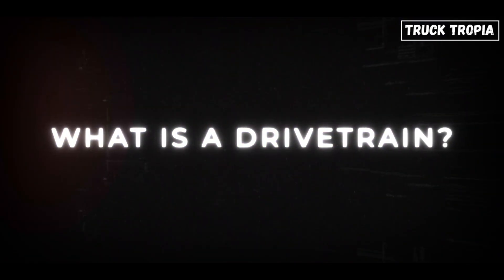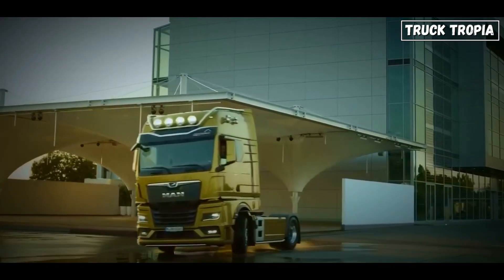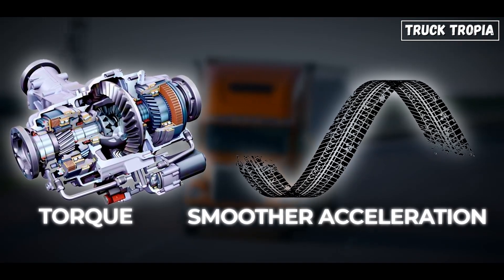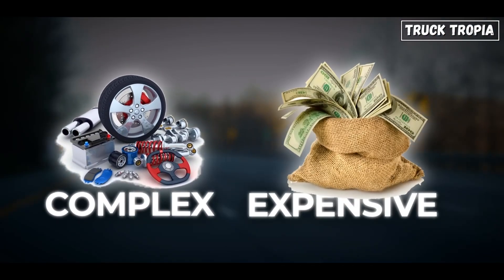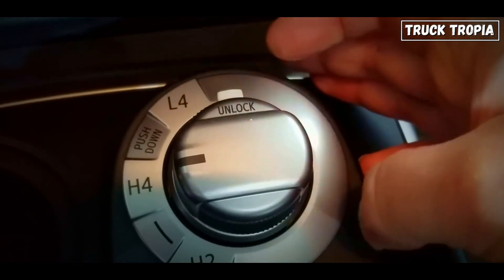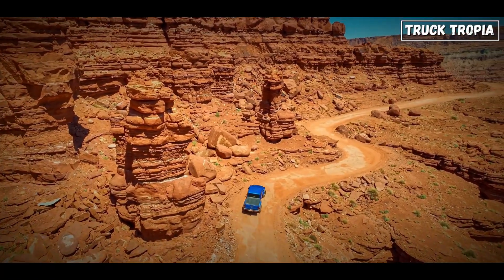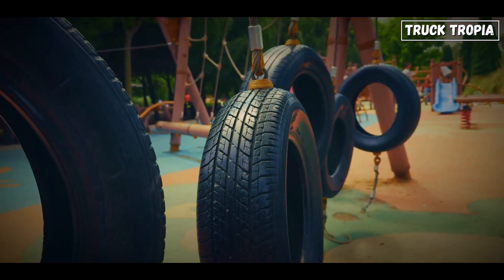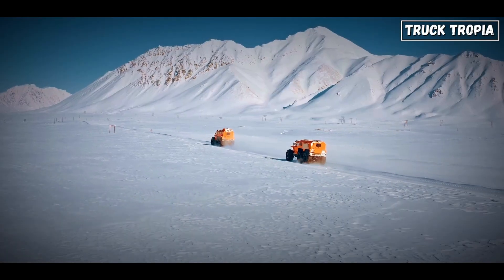Ultimate Truck Drivetrain Guide: FWD vs RWD vs AWD vs 4x4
In this video, we explaine Everything You Need to Know," we’re breaking down how different drivetrains shape the performance of trucks that rule the road. We’ll unpack how each system works, where it excels, where it stumbles, and why picking the right one isn’t just about power—it’s about survival.

Let’s start at the bottom and work our way up. Buckle in.

00:00 start
00:02 DriveTrain
00:41 Front-Wheel Drive
01:27 Rear-Wheel Drive
02:31 All-Wheel Drive
03:39 Four-Wheel Drive
05:05 When to use what?
05:48 Manintance
06:39 So what is best?

▬▬▬ End  ▬▬▬
Hope you liked this video with Ultimate Truck Drivetrain Guide: FWD vs RWD vs AWD vs 4x4